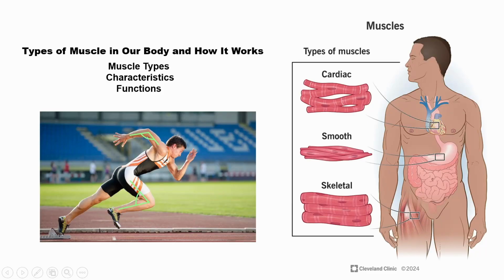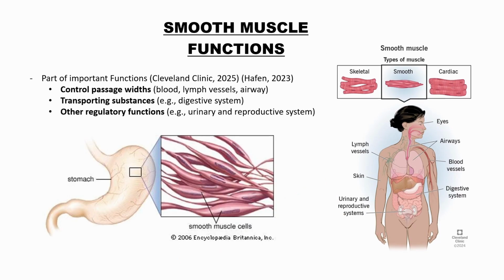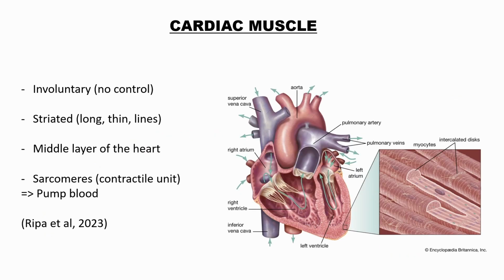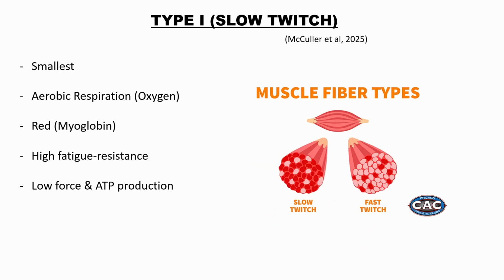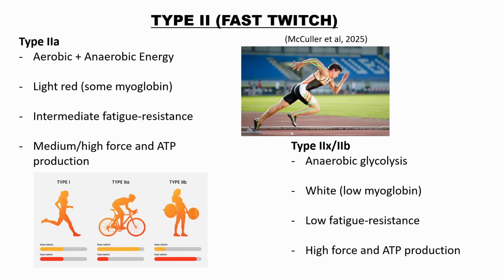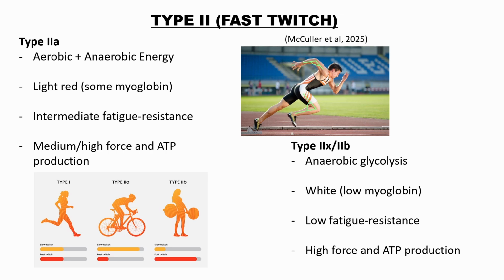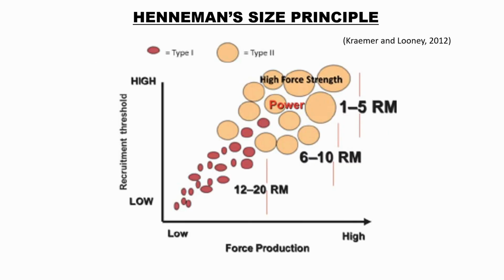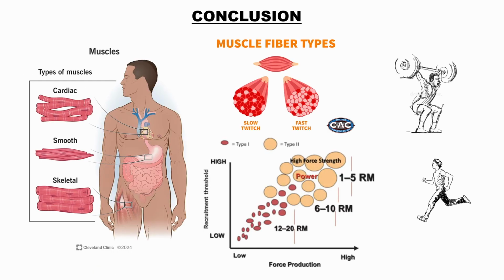Types of Muscles in Our Body and How It Works (Assignment)